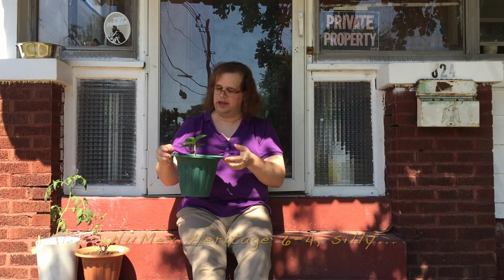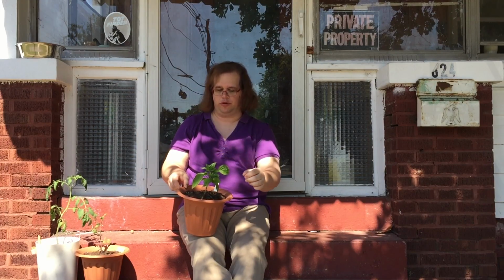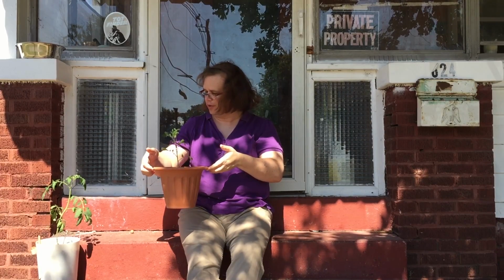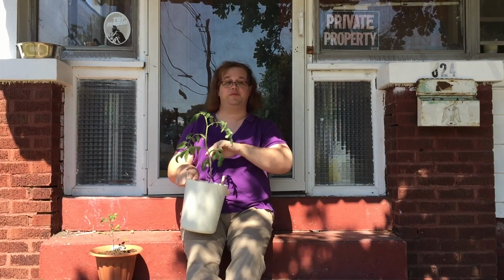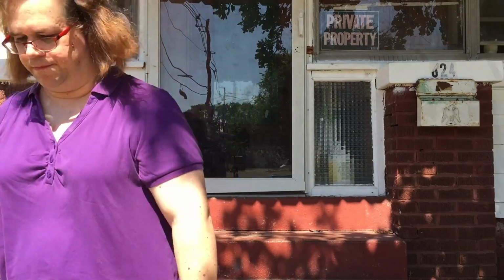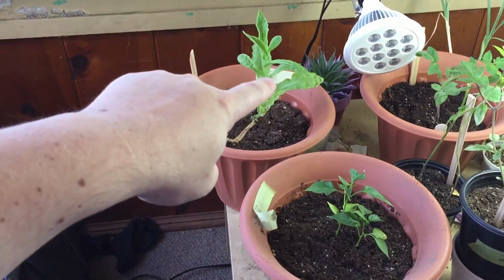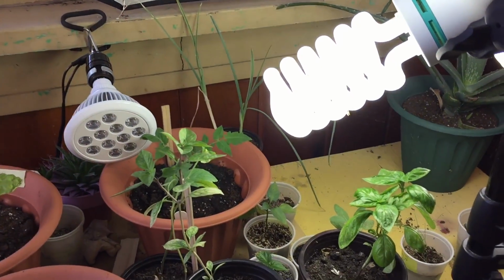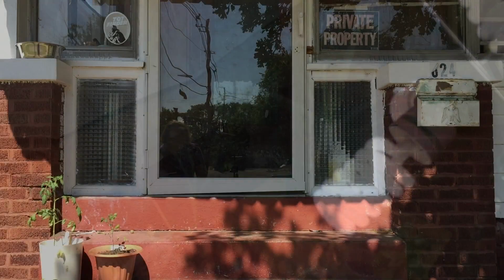Soiled! Also, Future Plans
Thank you for checking in again! In this video, I talk about soil, show you some of the changes that have occurred since I changed out my soil, and about future plans for the garden over the winter. Enjoy!

You might also enjoy the links I mentioned in the video, here they are! :)

This video contains no paid product endorsements, and is not advertising any one product in any way, shape, or form.

-Kim

All other music or video contents herein are used in accordance with United States Copyright law under The Fair Use Copyright Act of 1976, 17 U.S.C. § 107, and are used for educational purposes only. All content is property of Kimberle Andrews-Panattoni and David Andrews.